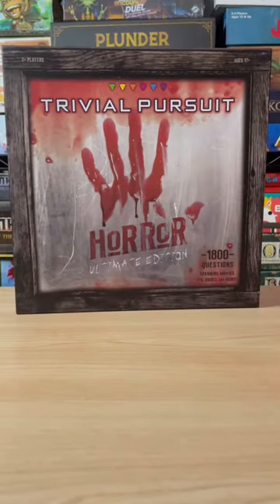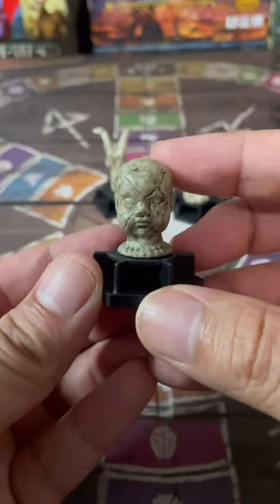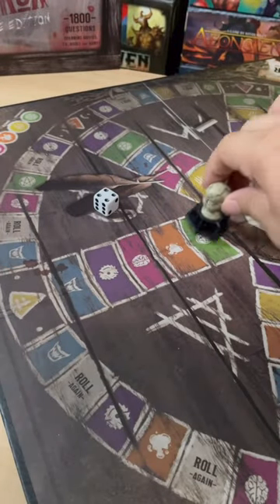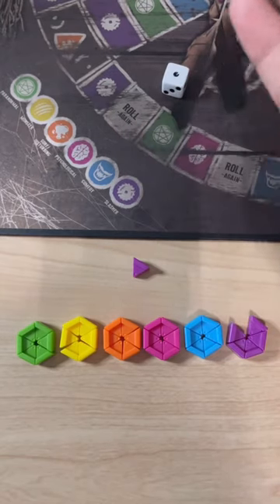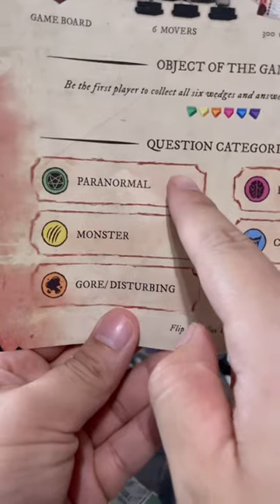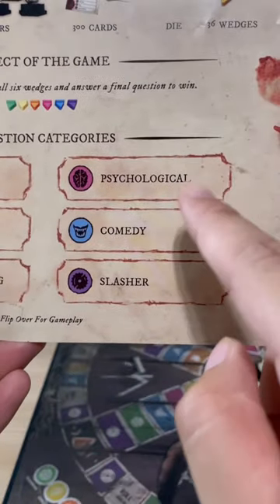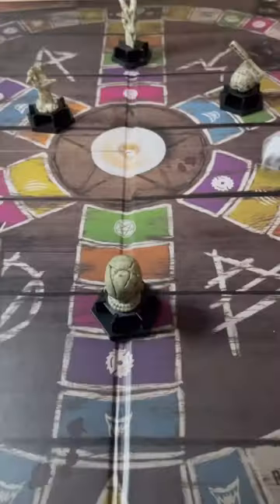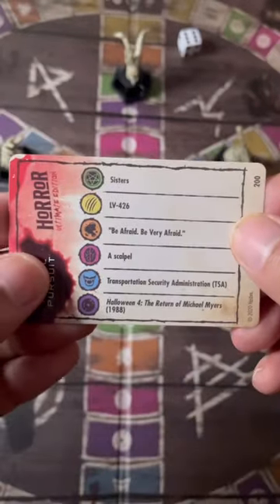A test for true horror fans! 😱😨😥